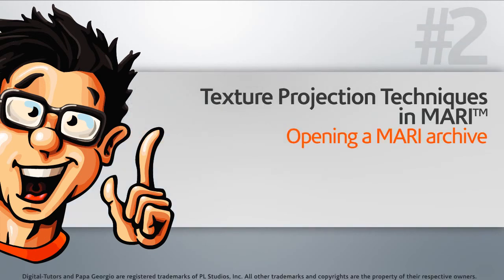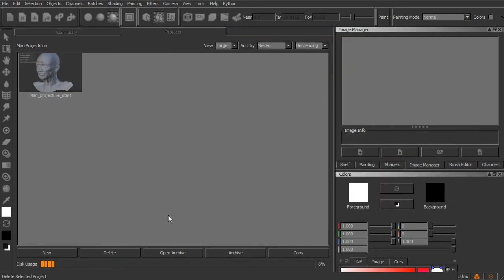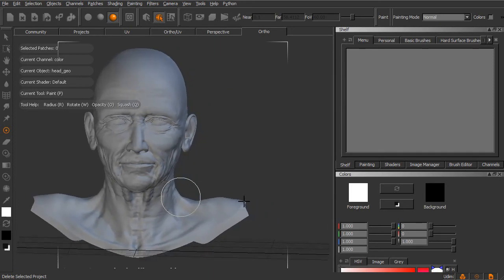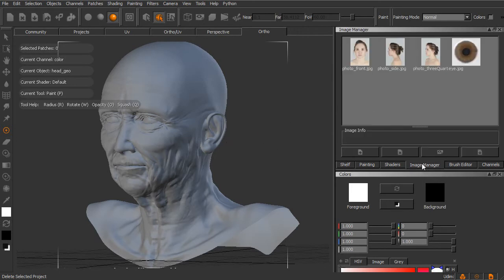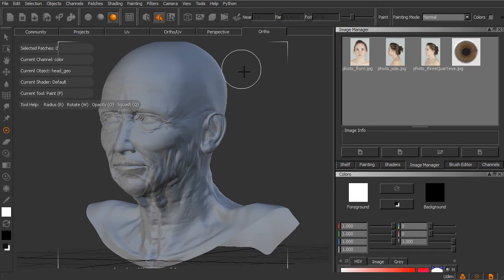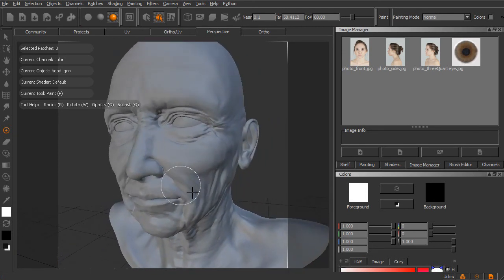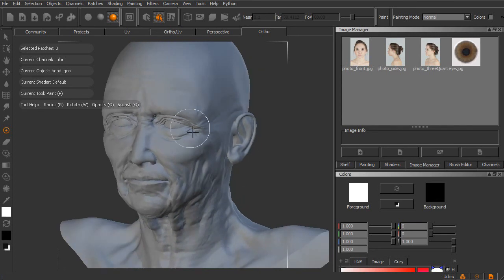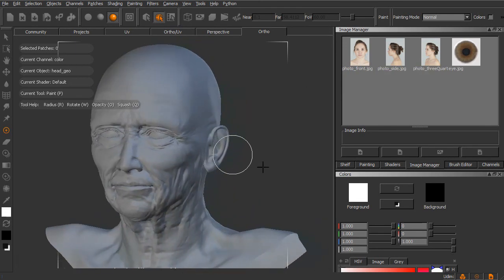Texture Projection Techniques in MARI: Opening a MARI archive